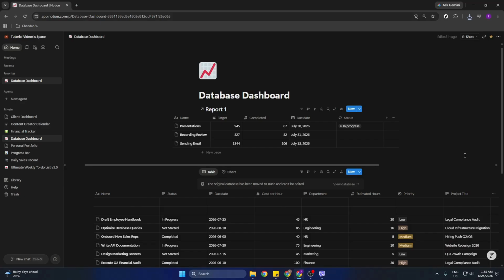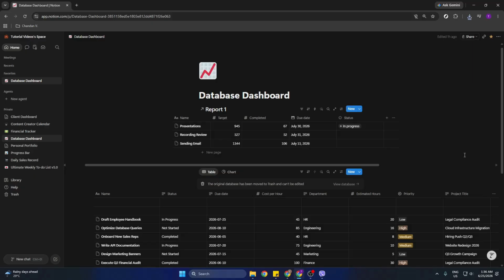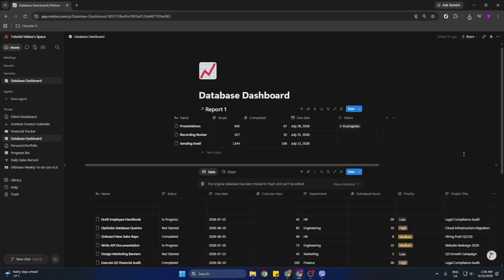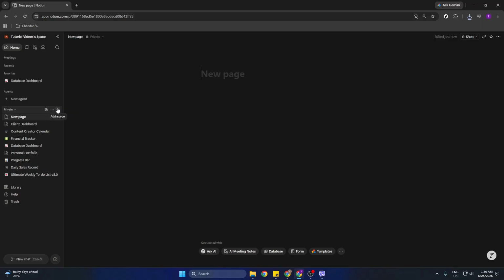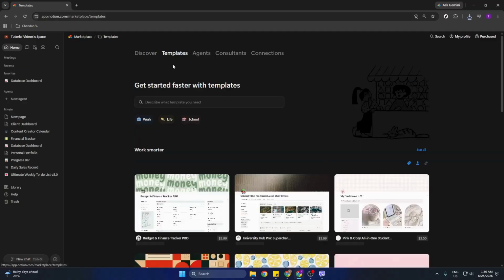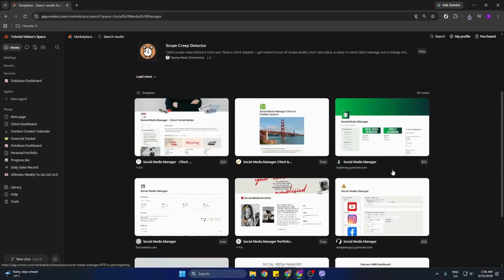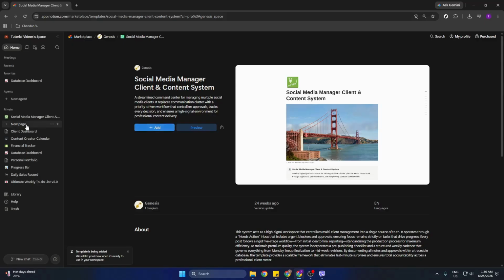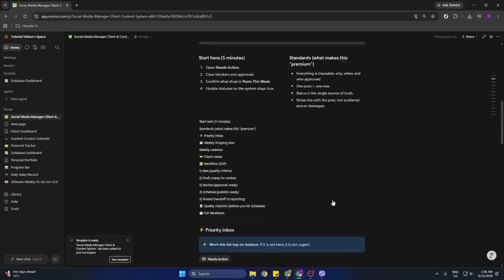How to Use Notion as a Social Media Manager - Full Guide (2026)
In this video, you'll learn how to use Notion as a social media manager, even if you're a total beginner or just need a quick refresher. By the end of this guide, you'll know exactly how to set up your Notion workspace for social media management so you can streamline your content planning and enhance your productivity.

Here is the step-by-step breakdown:
00:00 Open your Notion page
00:15 Click on 'Add a page'
00:30 Click on 'Templates'
00:45 Click on 'Templates' again
01:00 Type 'Social Media Manager' into the search bar
01:15 Choose a template that resonates with you
01:30 Click on '+ Add' to add the template
01:45 Open the template and modify it

Notion is a powerful tool that helps you organize your social media management efficiently, allowing for better content planning and increased productivity.